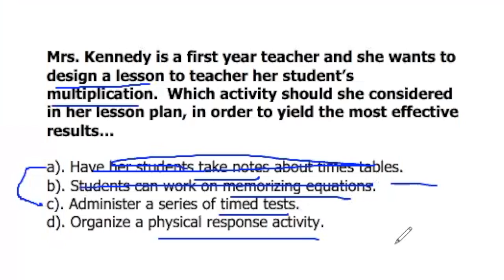FTCE VLOG: Question Analysis with Dr. A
Watch as Dr. A goes through his question analysis procedures with a question a teacher recently emailed in.  Can be seen on your Professional Education Test or Subject Area Exam.

The Learning Liaisons offers Live! Online Workshops and 24/7 on-demand FTCE prep video courses to help teachers pass their Florida Teacher Certification Exams. Click on the COURSES and WORKSHOP tabs at top of website to see all of our FTCE prep options.